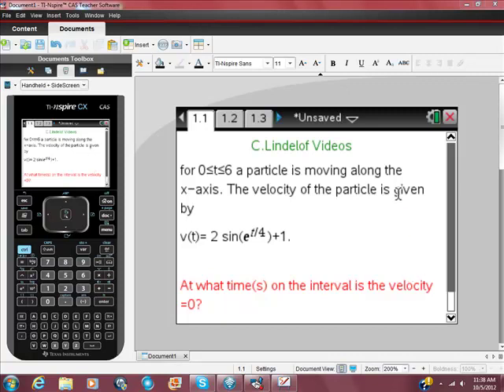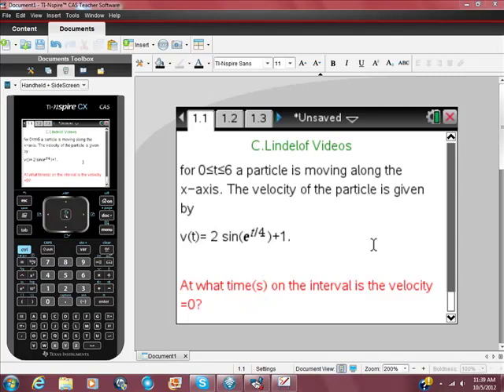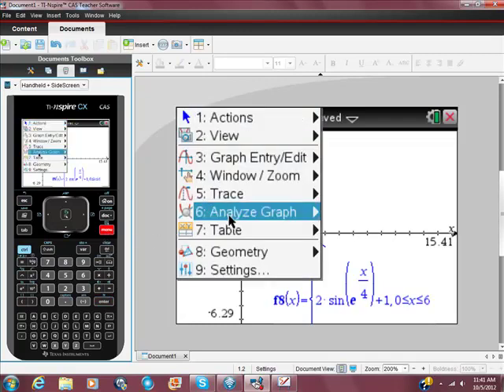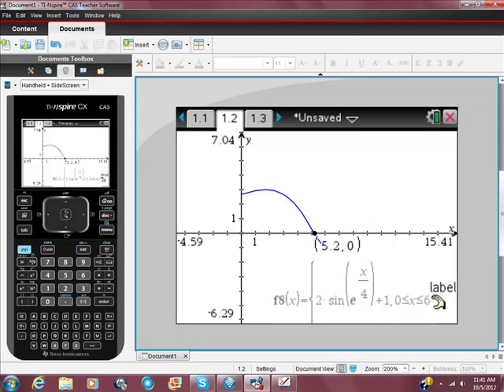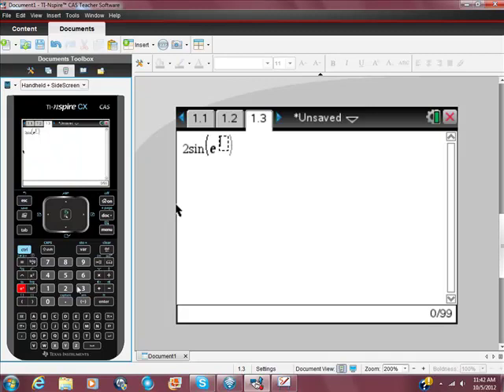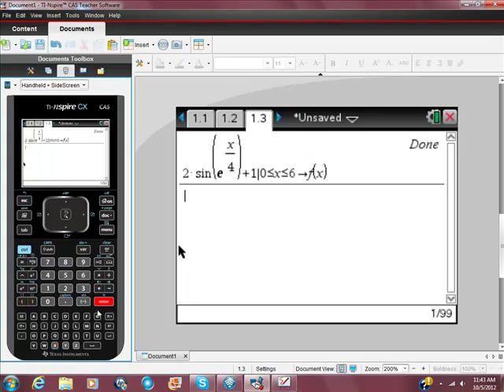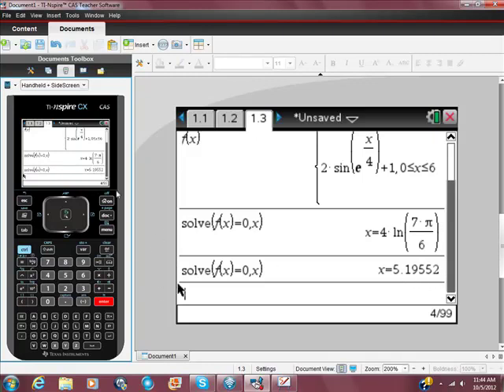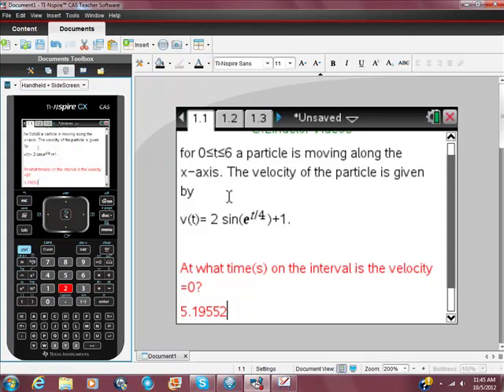Ti Nspire CAS Using Solve Function on an Interval